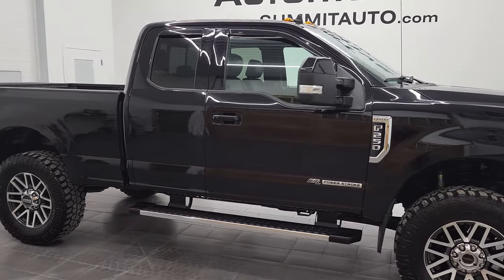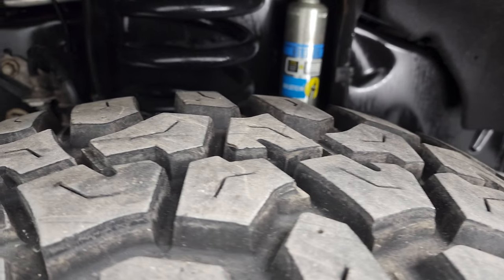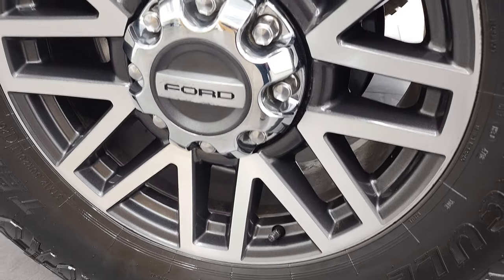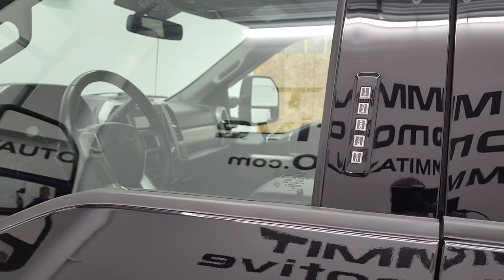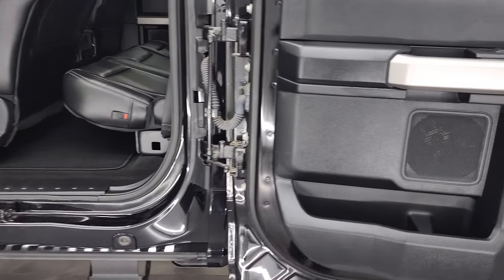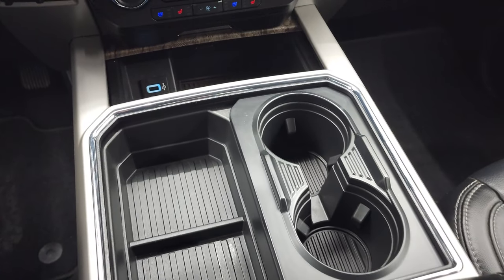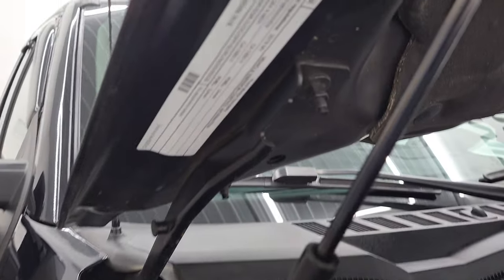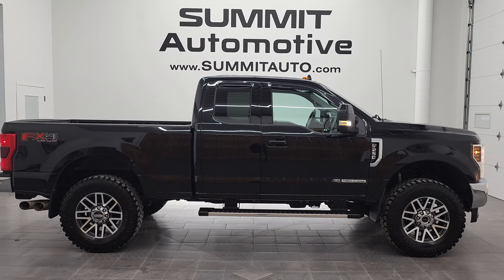2019 F250 LARIAT SUPERCAB POWERSTROKE DIESEL AGATE BLACK 4K WALKAROUND 12810Z SOLD!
This 2019 FORD F250 SUPERCAB SHORTBOX LARIAT POWERSTROKE DIESEL IN AGATE BLACK METALLIC FOR SALE IN FOND DU LAC OSHKOSH WISCONSIN 54935 is the vehicle we did walk around review of today.

Thank you for checking out this video of this 2019 FORD F250 SUPERCAB SHORTBOX LARIAT POWERSTROKE DIESEL IN AGATE BLACK METALLIC FOR SALE IN FOND DU LAC OSHKOSH WISCONSIN 54935

STOCK: 12810Z
PRICE: $60,999
MILES: 40,973
MAKE: FORD
MODEL: F250
VIN: 1FT7X2BTXKED06769
LOCATION: FOND DU LAC OSHKOSH WISCONSIN, 54937 TRUCKS ON 41

1 OWNER! CLEAN TITLE HISTORY! CLEAN CARFAX! 6.7 Liter V8 Powerstroke 2nd Generation Turbo Diesel Engine, 440 Horsepower, Supercab Extended Cab Four Door Ext, Short Box 6 1/2 Foot Shortbox, Lariat Package, 6 Speed Automatic Transmission with Optional Manual Tap Shift, Turn Dial 4x4 Four Wheel Drive 4WD, FX4 Offroad Suspension Package, Factory GPS Navigation System, Reverse Backup Camera Rearview Camera, Blind Spot Monitoring with Rear Cross-Path Detection, Non Smoker, Dual Power Air Conditioned Ventilated and Heated Seats, Black Ebony Leather Seats, Bucket Seats, Memory Driver's Seat, Full Towing Package with Receiver Trailer Hitch, Wiring and Transmission Cooler Tow Package, Factory Brake Controller, Factory Exhaust Brake, Powerscope Tow Power Mirrors that Power Telescope and Power Fold in with Built-in Directional Signals, Advancetrac with Roll Stability Control Traction Control, HDC Hill Decent Control, 3.55 Gears with Limited Slip Differential, Hercules Terra Trac M/T 37x12.50 R20LT Tires, 20" Painted and Polished Aluminum Rims Premium Wheels, Four Wheel Disc Brakes, Factory Chromed Stepbars, Bedrail Covers, Clearance Lights, Fog Lights, Reverse Sensors, Securicode Driver Side Doorcode Keyless Entry, Locking Tailgate, Tailgate Step Assist Manstep, Chrome Trimmed Grill, Vent Shades, AM / FM Radio Tuner, Sirius/XM Satellite Radio Capabilities Sirius / XM, Sync 8" Touchcreen Radio, B&O Premium Sound System, Microsoft SYNC System with Bluetooth, Hands-Free Audio System Blue Tooth, Android Auto Compatible, Apple Car Play Compatible, USB Jack Portable Audio Connection, Keyless Entry with Factory Remote Start, Power Sliding Rear Window Rear Window Defroster, Adjustable Height Seatbelts, Driver and Passenger Front Air Bags, L.A.T.C.H. Child Safety System, Side Curtain Air Bags SRS Safety Restraint System, Multi-Function Steering Wheel Controls, Homelink System with Three Programmable Buttons for Garage Doors, Lighting Systems & Security Systems, Compass, Outside Temperature Display and Mileage Display, Dual Multi-Zone Climate Control , Power Adjustable Pedals, Factory Floormats, Woodgrain Dash And Door Trim, Air Conditioning AC, Cruise Control, Power Locks, Power Windows, Automatic Headlights Autolamp, Tilt/Telescope Steering Wheel, 110V / 400W Auxiliary Power Outlet, 5 Year / 60,000 Mile Remaining Powertrain Factory Warranty, Whichever comes first, Agate Black Metallic! ONE OWNER! CLEAN AUTOCHECK! Very very clean inside and out! This is one of the sharpest 2019 Ford F250 supercab extended cab shortbox 3/4 ton diesel trucks on our lot! Make your move before this super clean 4wd is gone!

STOCK: 12810Z
PRICE: $60,999
MILES: 40,973
MAKE: FORD
MODEL: F250
VIN: 1FT7X2BTXKED06769